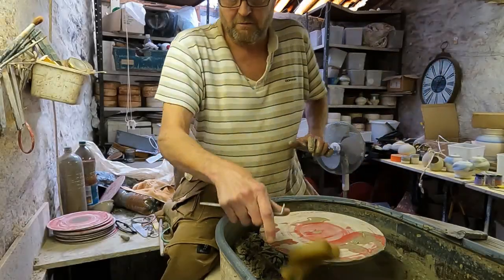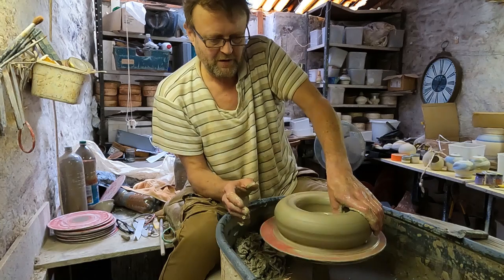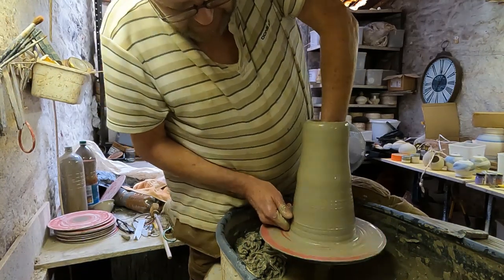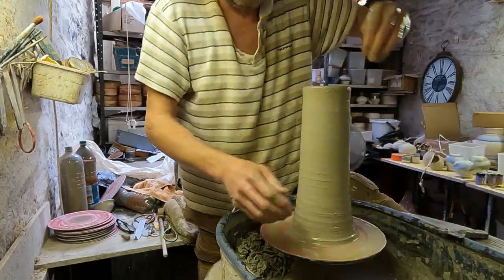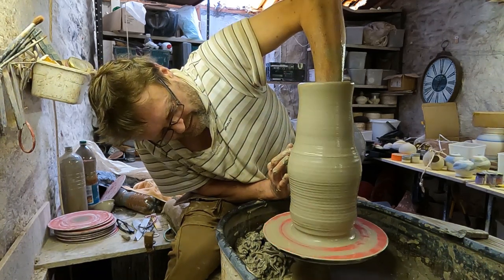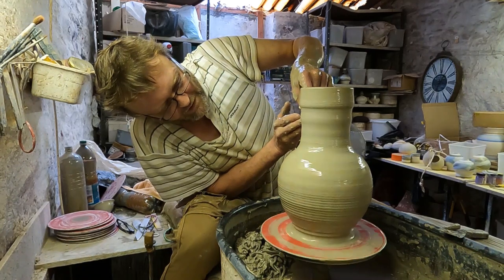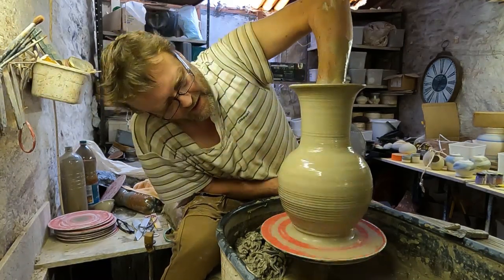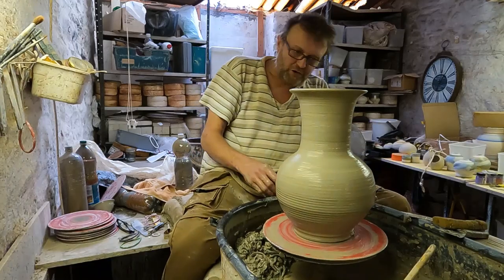How to make a Bulbous Pottery Vase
Making a different shaped pottery vase to usual.
Hi,
We are Ingleton Pottery from the Yorkshire Dales in England.
We try to produce demonstration pottery videos of all the products we make.
Hopefully you will find them interesting and helpful in some way.